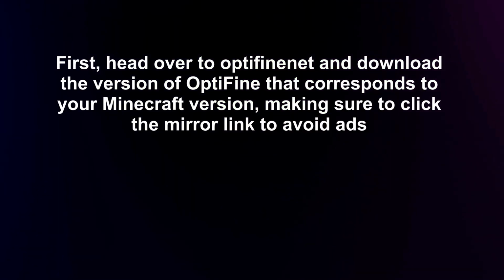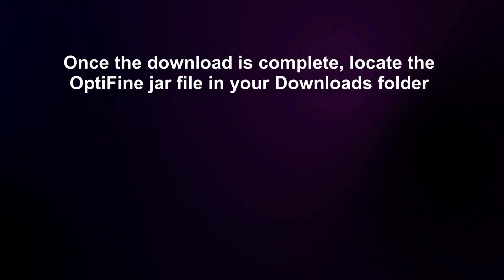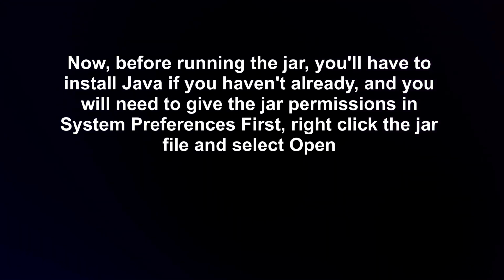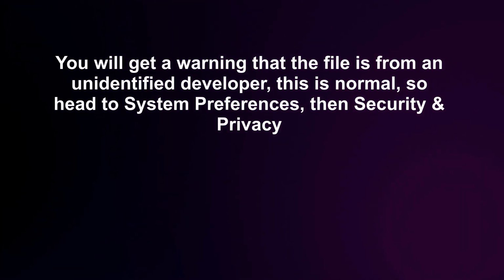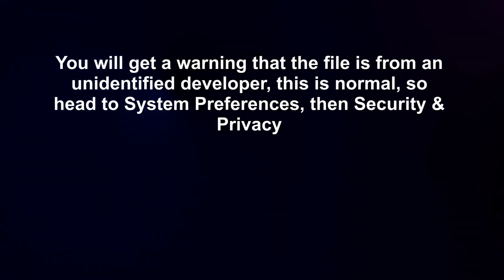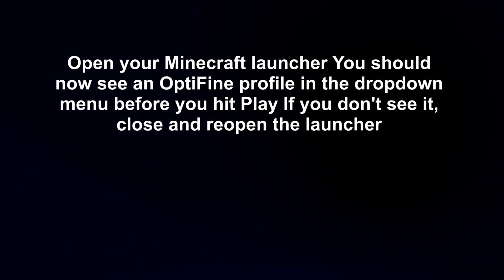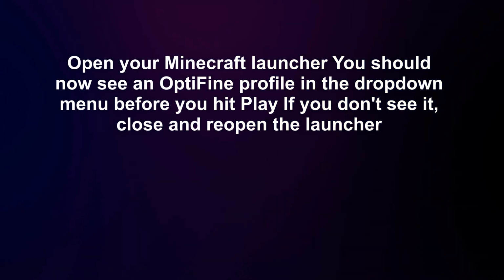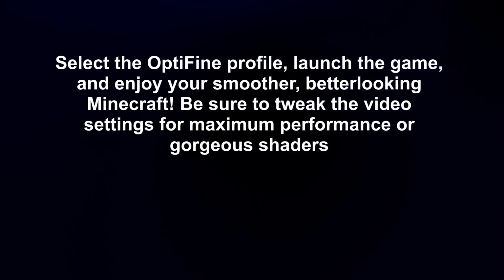How To Install Optifine In Minecraft On Mac - GUIDE!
How To Install Optifine In Minecraft On Mac: Boost your Minecraft performance and visuals on Mac by installing OptiFine, a popular optimization mod that enhances frame rates and allows for shader support.

00:00 Intro
00:06 Download OptiFine
00:21 Locate .jar File
00:27 Allow Permissions
00:43 Install OptiFine
00:52 Open Minecraft Launcher
00:59 Enjoy Smoother Minecraft